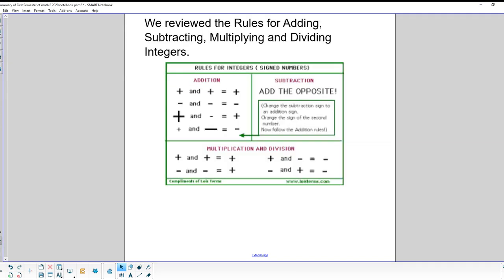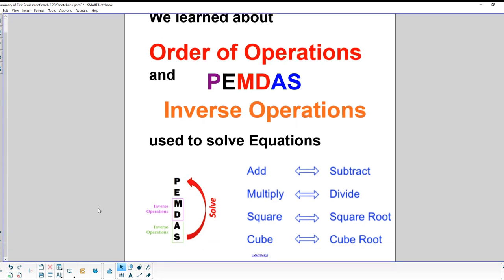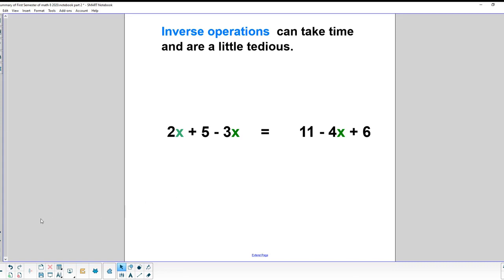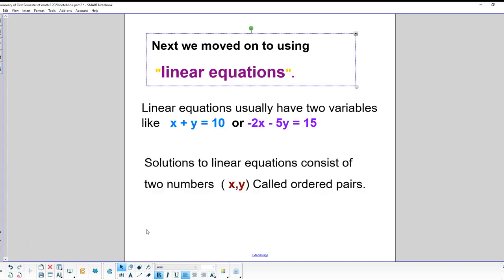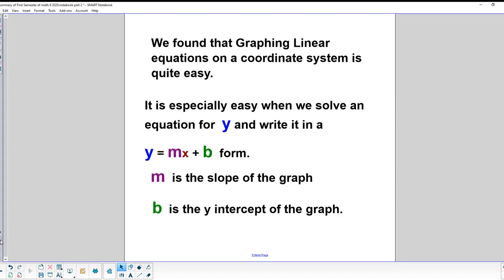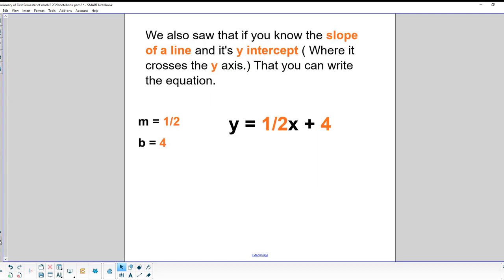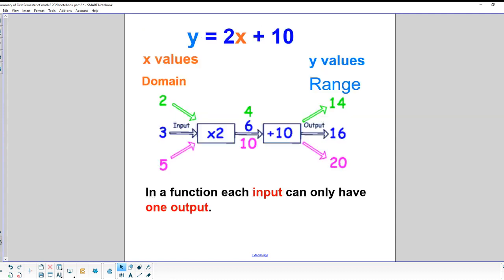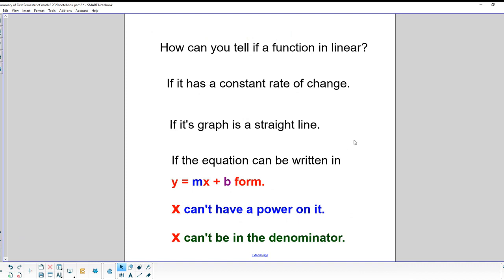First and Second term Review Video Math 8